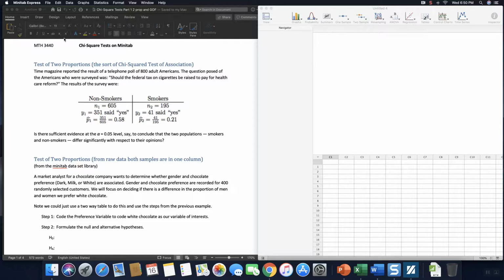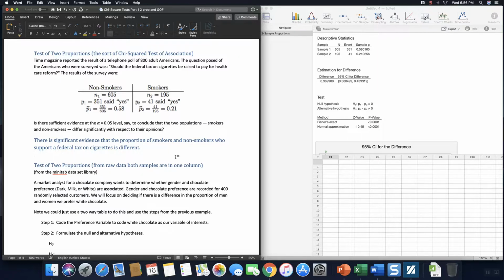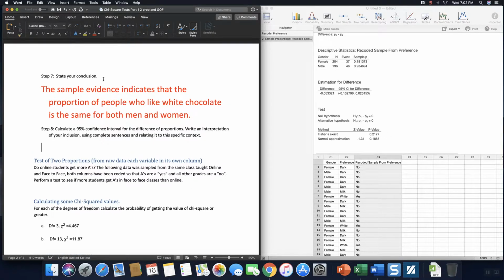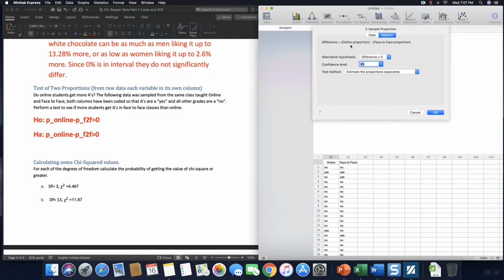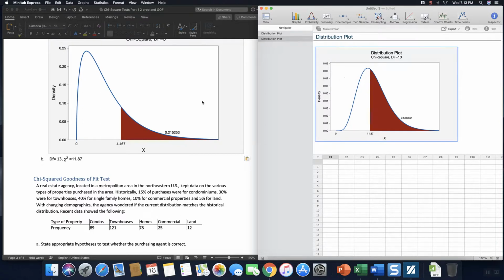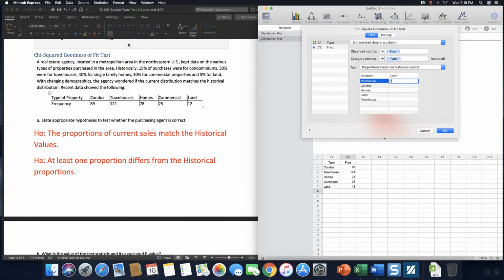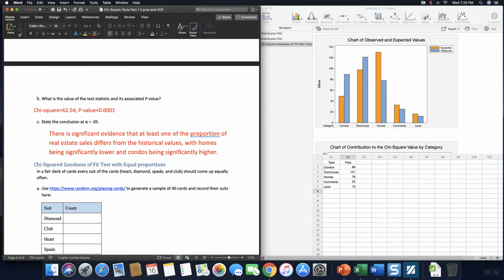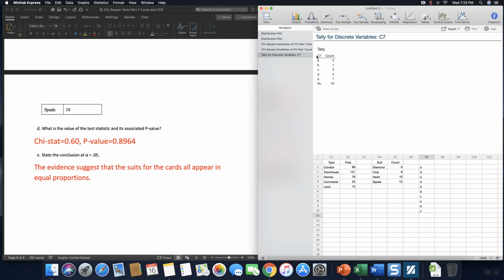Minitab Express Test of 2 proportions and the Chi-squared Goodness of Fit test